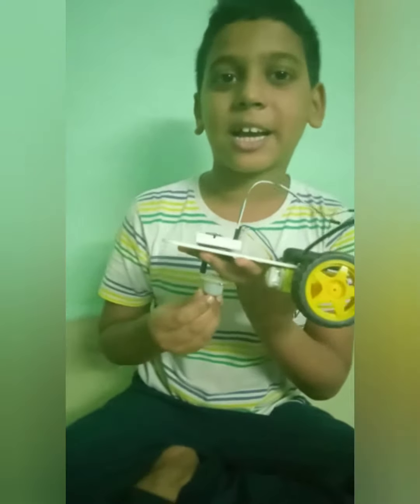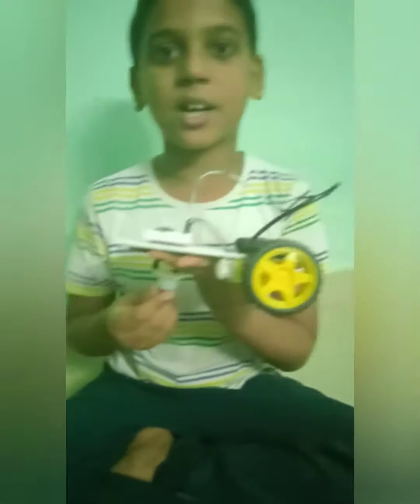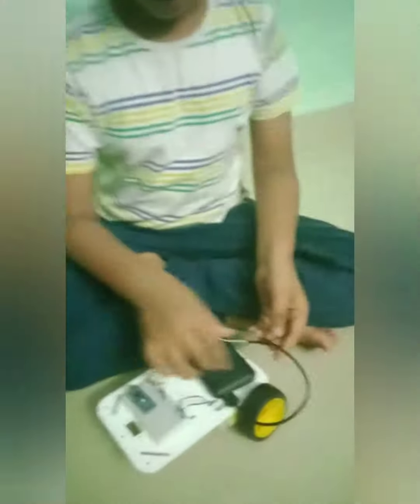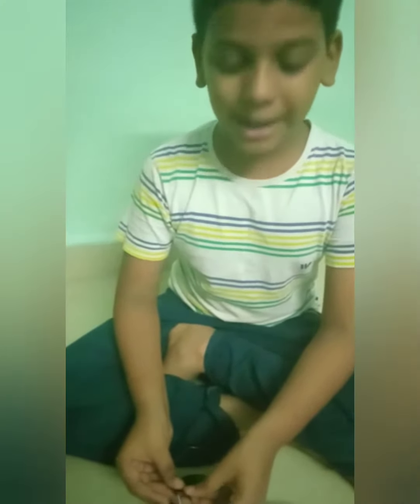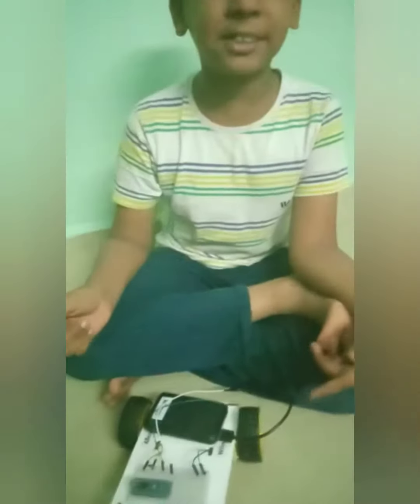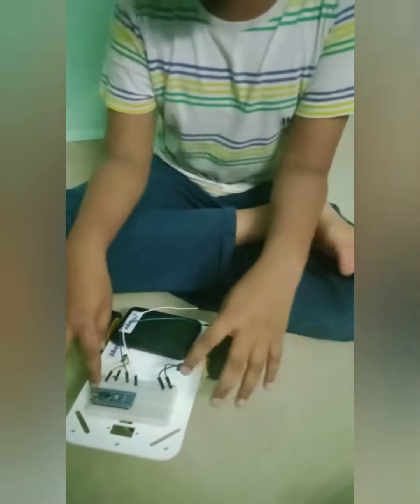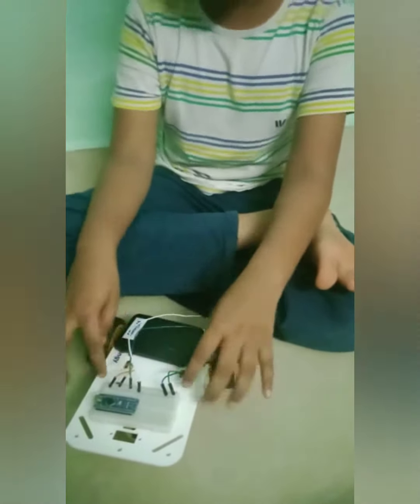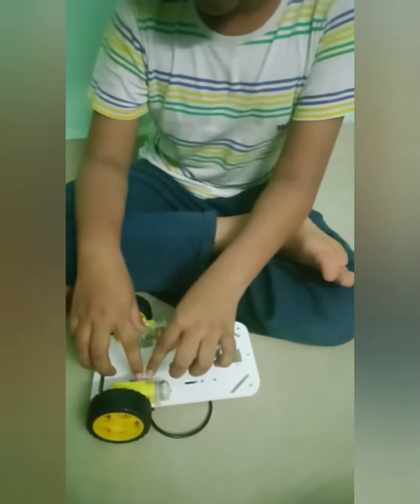How to do Mechanical assembly of a 🚘Car /Mechanical assembly of Robot🤖 WIINGY CLASS NO.7